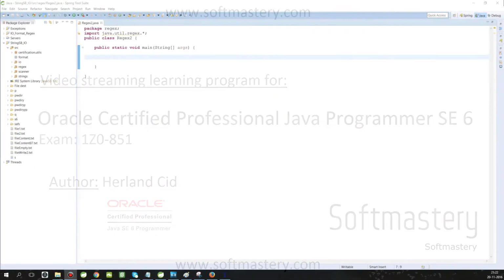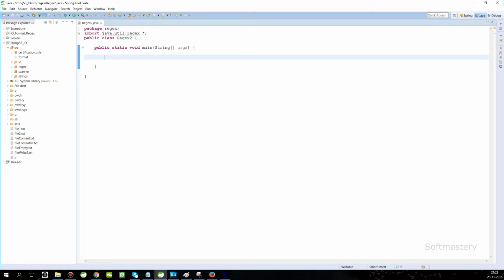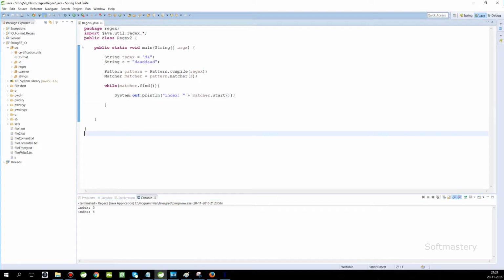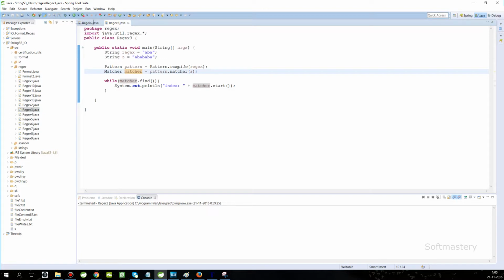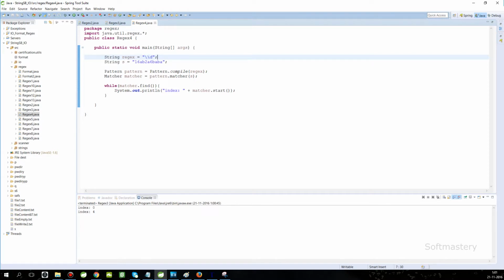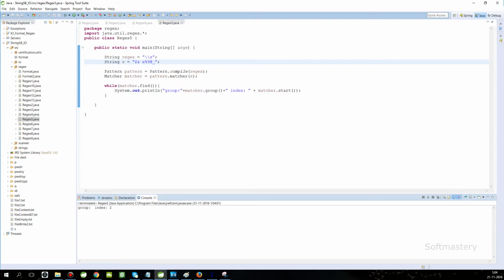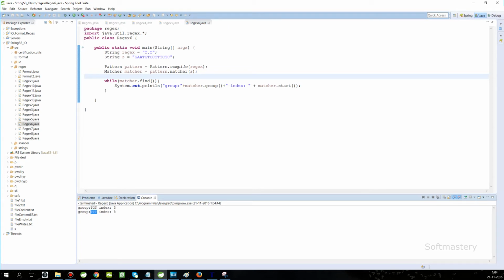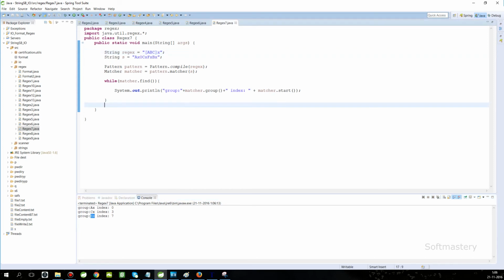Regex, Matcher, Pattern - OCP Certification Program